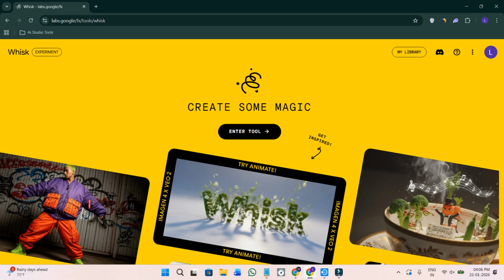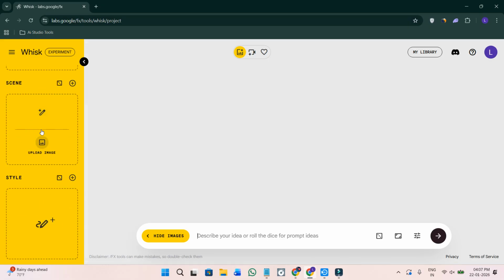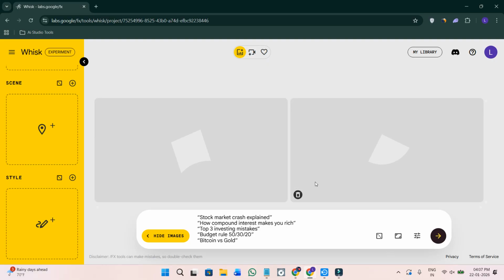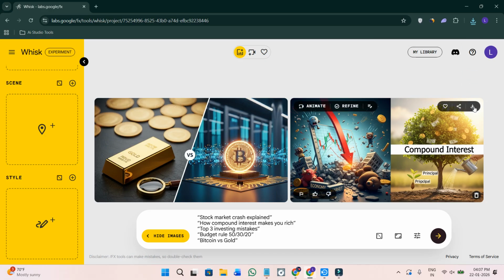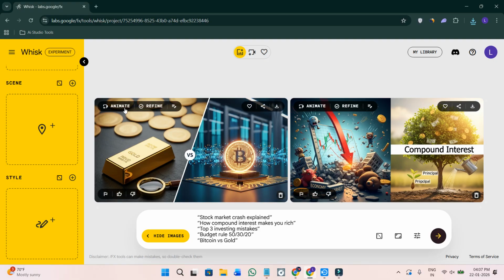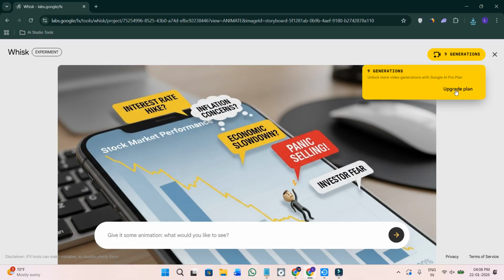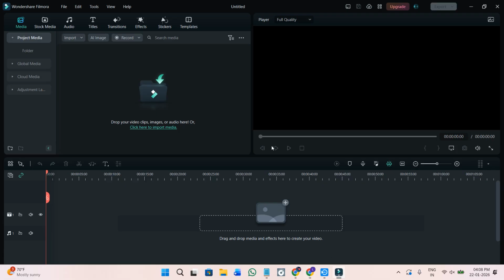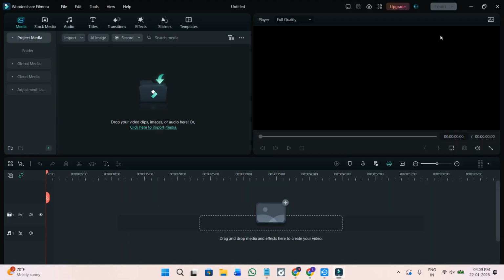How To Create Unlimited AI Finance Videos in Bulk (100% Free) – 2026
Learn how to create unlimited AI finance videos in bulk using 100% free AI tools in 2026. This guide shows how to use Vist AI for image generation, including prompts you can reuse for personal finance content. Discover how to leverage artificial intelligence to generate visuals, automate video creation, and scale your AI content production for YouTube or your AI business.